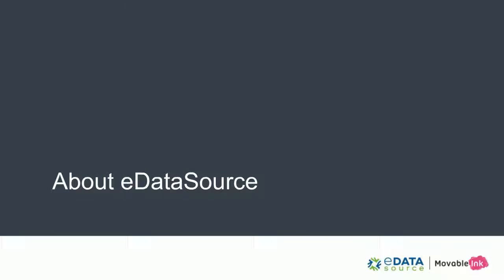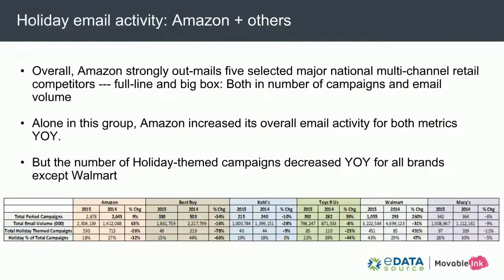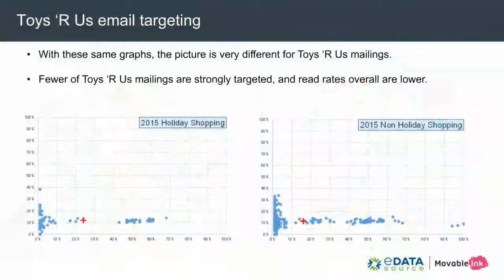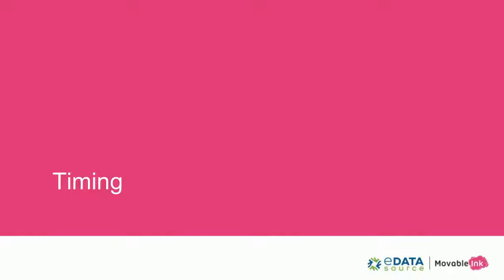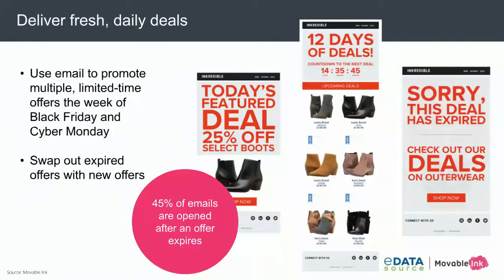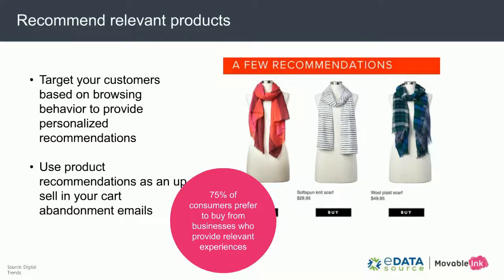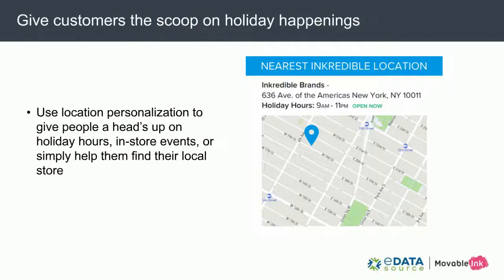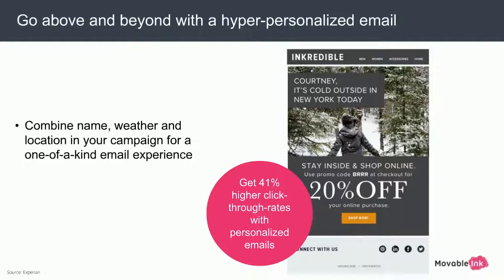Getting Ready for Black Friday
The week surrounding Black Friday and Cyber Monday has the highest email volume of the holiday season… and your competitors will be sending their best campaigns of the year.

Does your Black Friday campaign have what it takes to stand out in an overcrowded inbox?

We're teaming up with eDataSource to find out the biggest and most impactful email trends that leading brands (and many of your competitors) will be using this upcoming Black Friday and Cyber Monday - including tips for staying ahead of them, including:

- Timing your campaign perfectly
- Targeting based on your customers’ behavior
- Advanced personalization techniques

… and more. Plus, we’ll show you specific examples of these tactics in action so you can add them to your Black Friday campaign strategy ASAP. Join us at 1pm EST on October 13th!